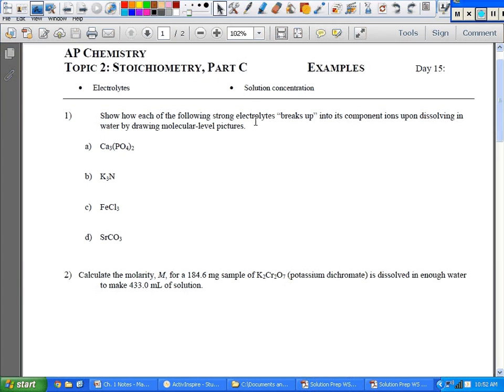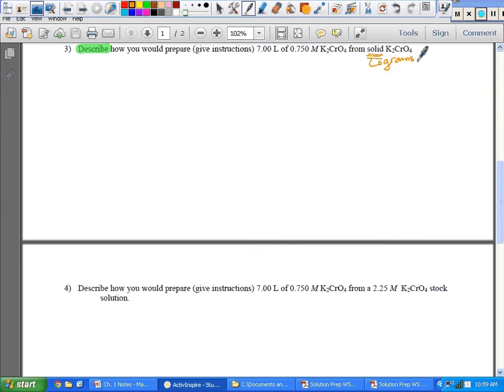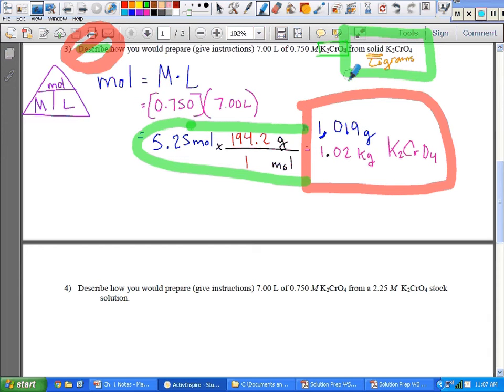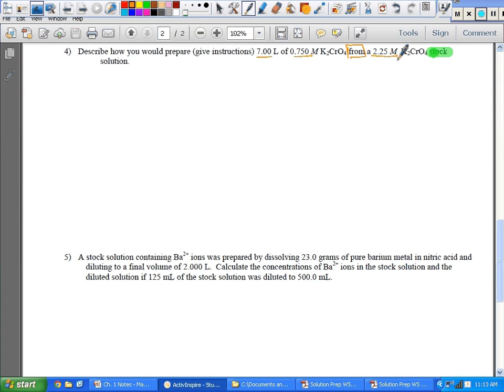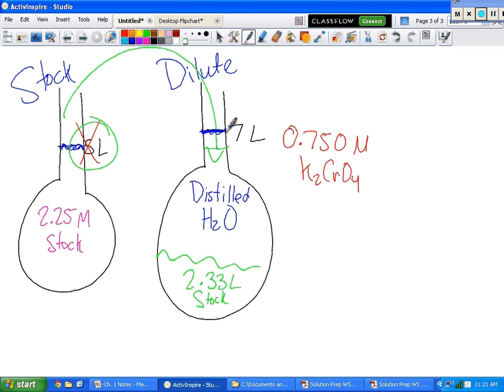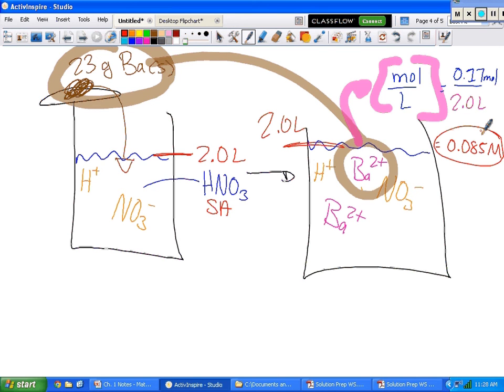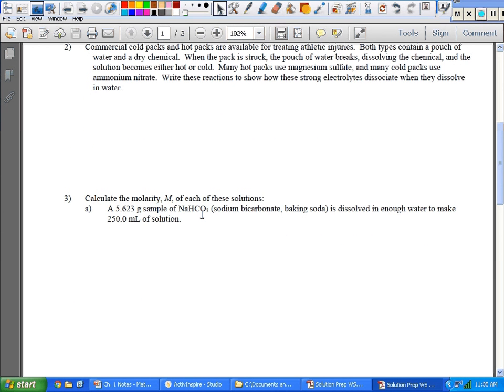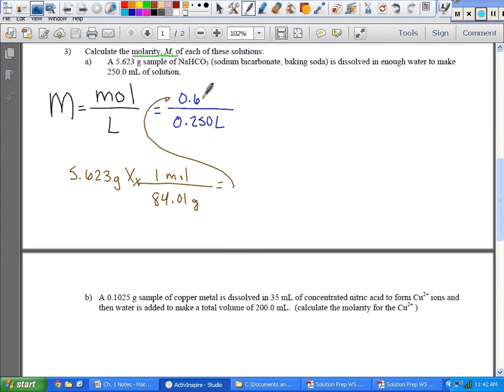hCh. 4 - Soln Stoich (9-30-15)